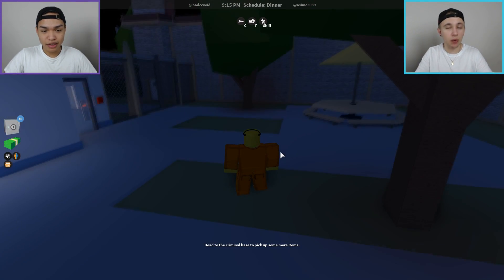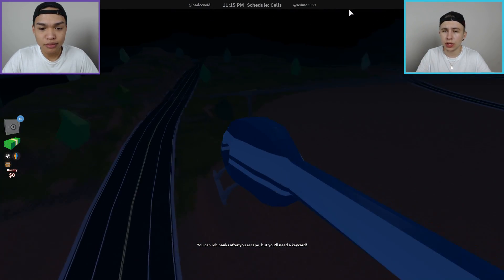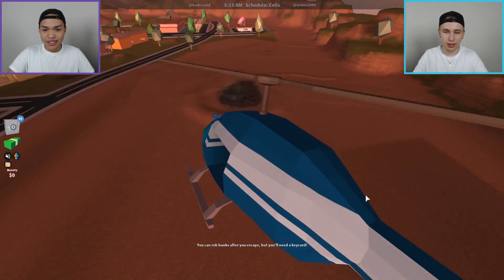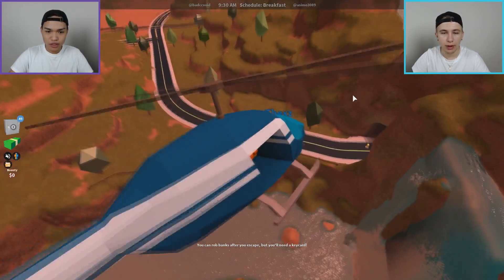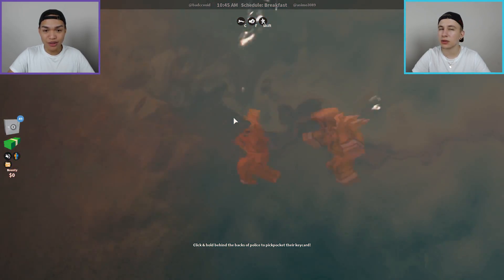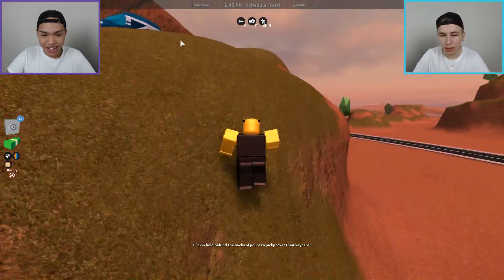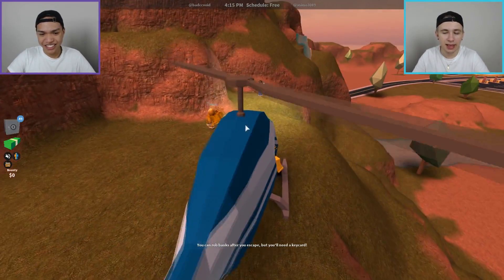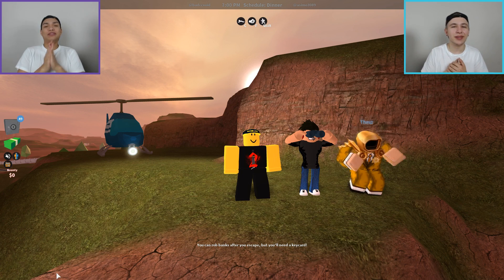TOP 5 JAILBREAK SECRETS YOU DIDN'T KNOW ABOUT!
Let's get 2,000 LIKES for more Jailbreak Secrets!

In today's video we show you 5 more jailbreak secrets!